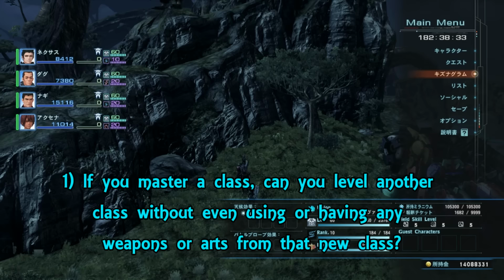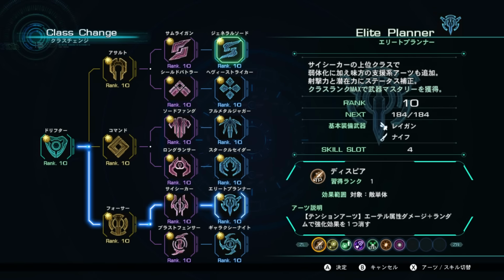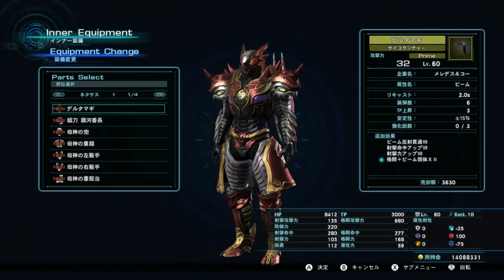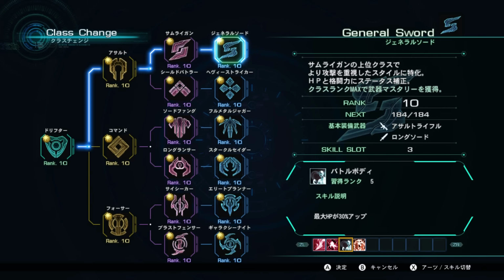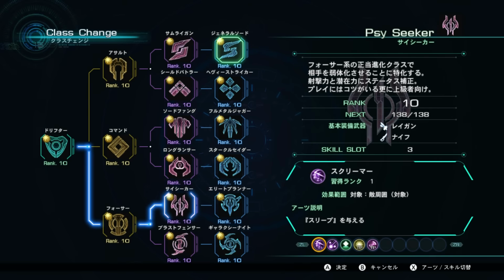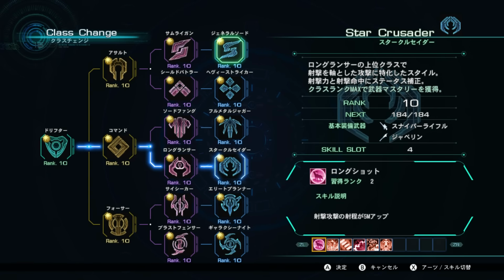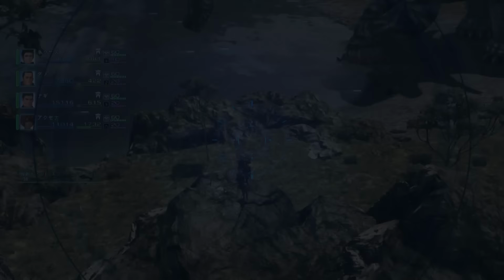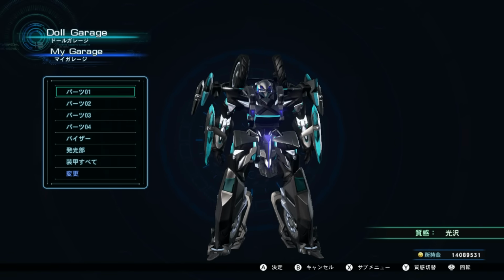Xenoblade Chronicles X QnA Part 1? Also Painting Ares!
So I've been getting a lot of questions regarding this game as it comes toward release in the west. Here are the main questions I cover in this episode...
TLDW
1) If you master a class, can you level another class without even using or having any weapons or arts from that new class?
Yes.

2) Are Arts usage tied to classes or weapons?
Weapons.

3) Does the class you choose change your stats, or is it just weapons? Stats, and skill slots.

4) How viable is it to even mix weapons from different classes? Very viable. Play as you like!

Bonus:
5) Can you paint your Ares?
Yes.
6) What about unions?
Pick whatever. Unions have no impact on your gameplay.